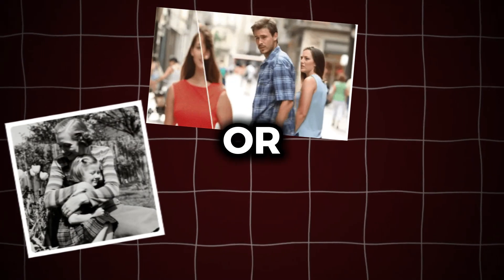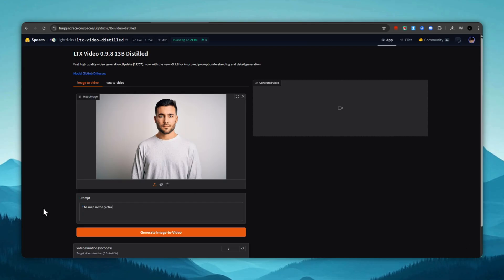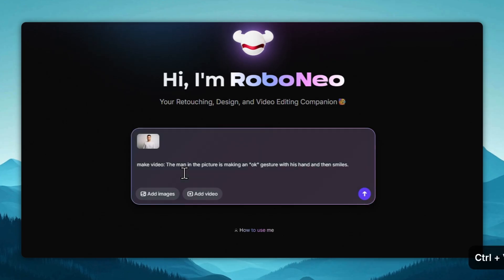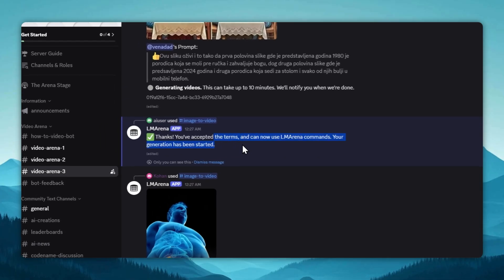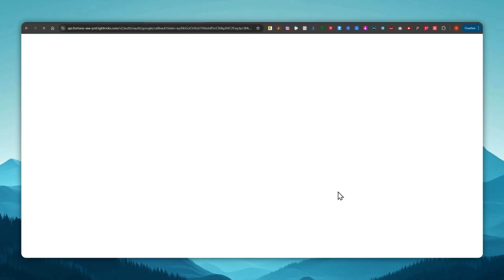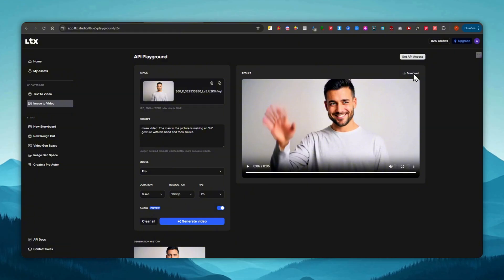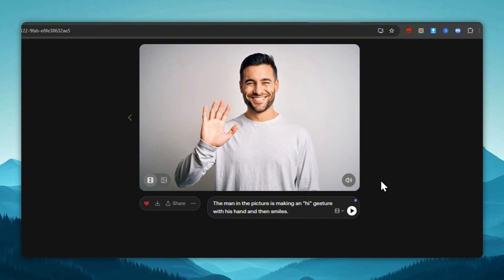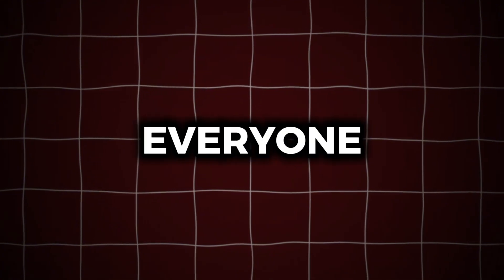Top 5 Free SECRET AI Tools | Image To Video | Animate Photos & Bring Images to Life 2025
Unlock the magic of AI and watch your photos come alive! In this video, I’ll show you 5 completely free AI tools that can turn any static image into a moving, talking, and expressive video in minutes—no experience or payments needed.

You’ll discover which platforms truly deliver lifelike animations, how to create motion from a single photo, and secret tricks to boost video quality up to 4K. Stick around till the end of the video to grab your exclusive bonus PDF with 50+ AI tools for animation, video, and content creation!

Whether you're a filmmaker, content creator, or just curious about AI art, this video will help you bring your imagination to life.

SEO:
free ai animation tools, ai photo animation 2025, animate photo with ai, image to video ai, ai tools for content creators, ai video generator free, ai for filmmakers, best free ai websites 2025, ai tools tutorial, bring photo to life ai, how to animate pictures, top ai tools list, free ai software, ai content creation 2025, turn image into video, animate old photos, ai for YouTube creators, motion from photo ai, grok ai animation, ltx.ai tools, IMAGE TO VIDEO 2026, TOP 5 AI TOOLS, How to bring a cartoon character to life, how to animate a character.